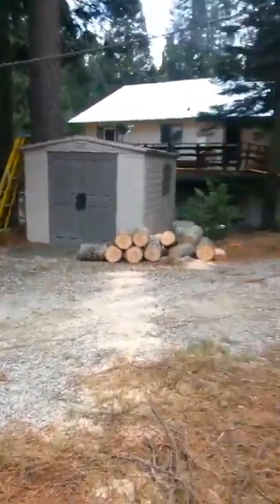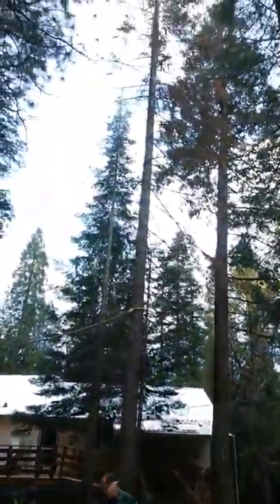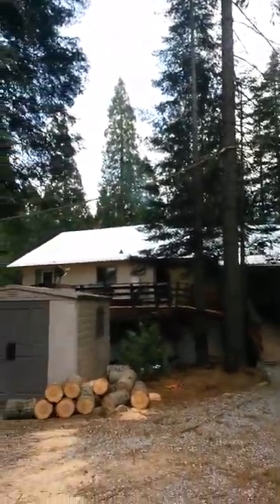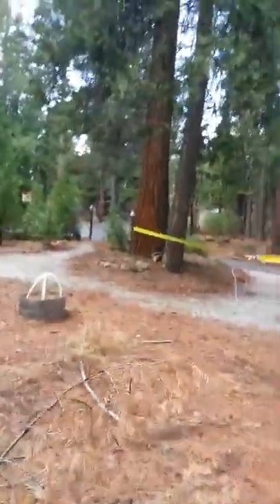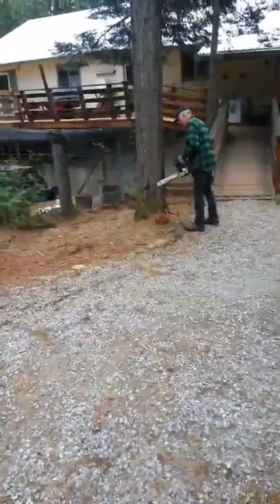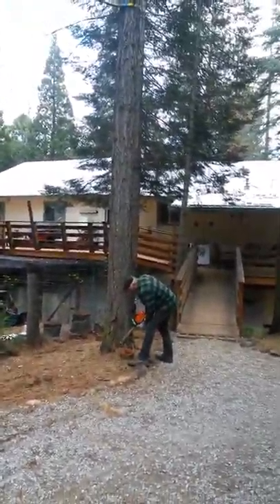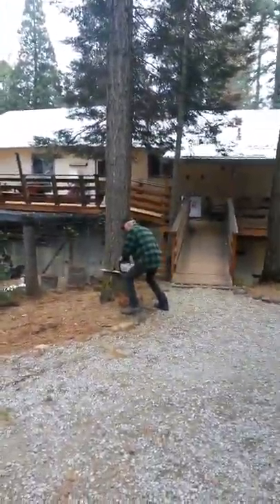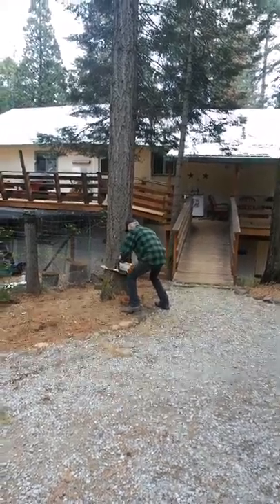Felling Jim's tree